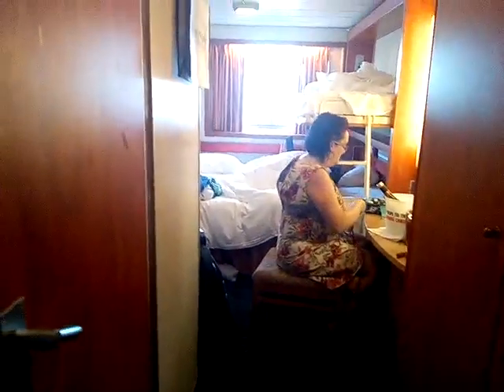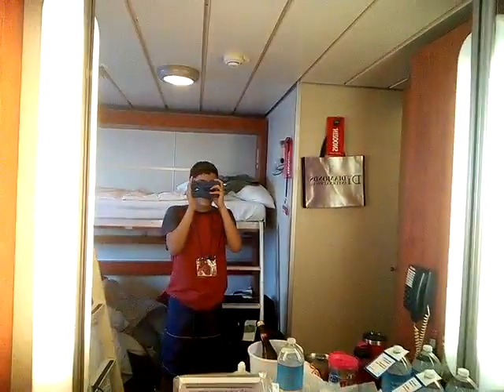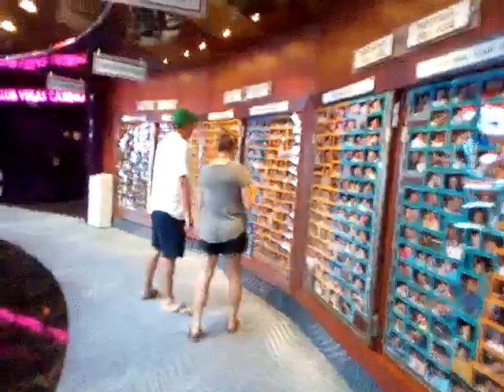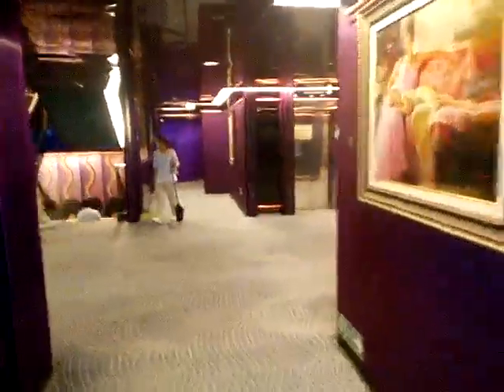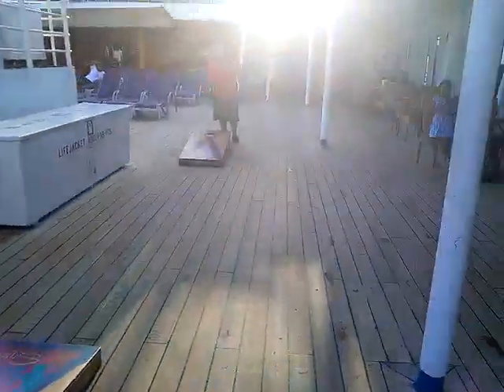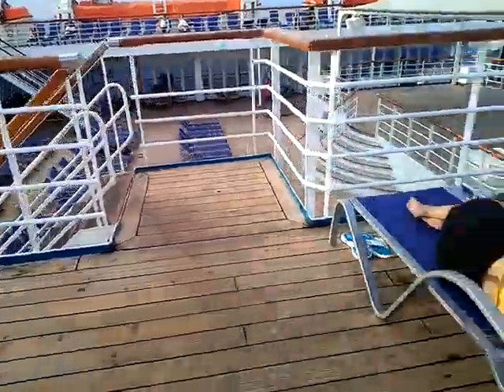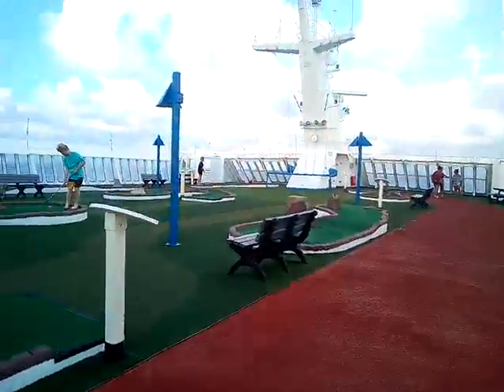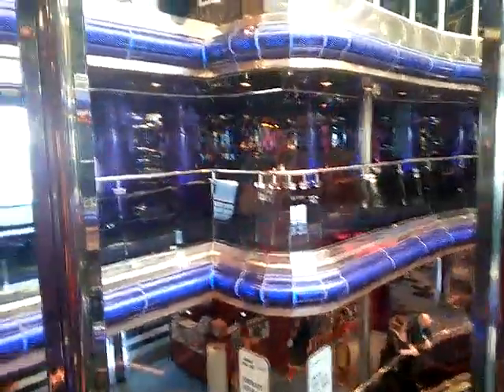Carnival Sensation: Ep. 1! Tour Of The Ship! February 26th 2018!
In The 1st Episode Of This Year's Cruise Vlogs I Showcase My Cabin,Deck 7 & Much More!